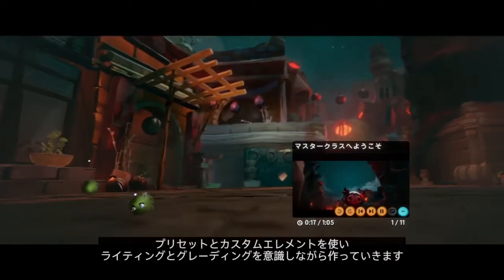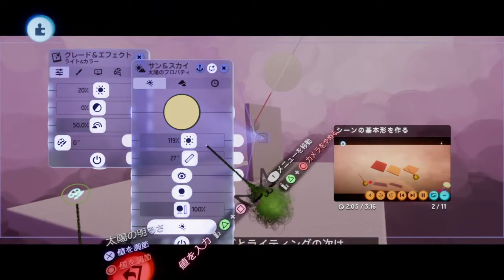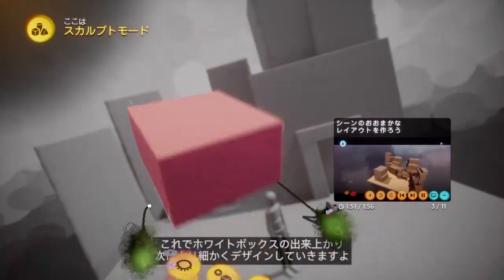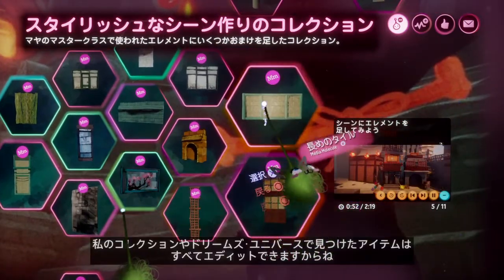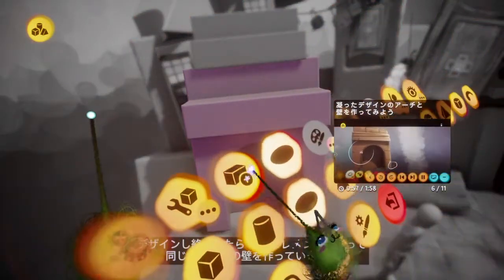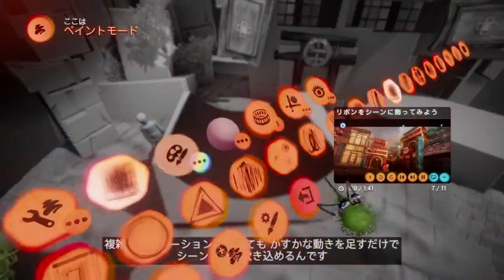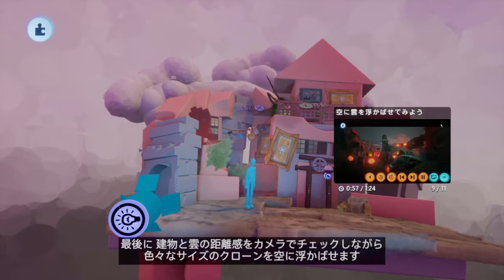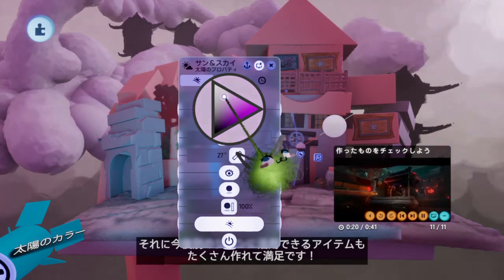シーン作りマスタークラス ドリームズユニバース Moveコントローラー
Dreams Universe